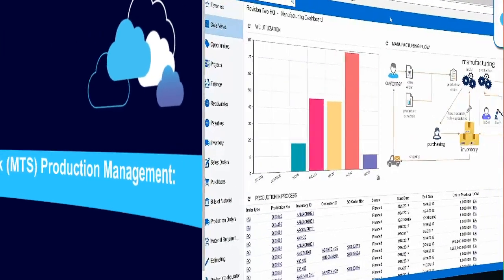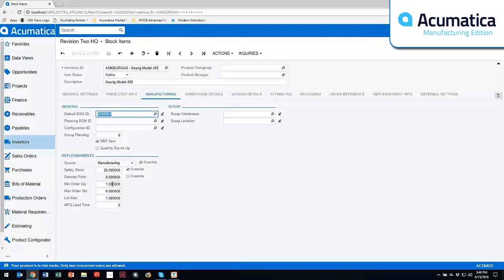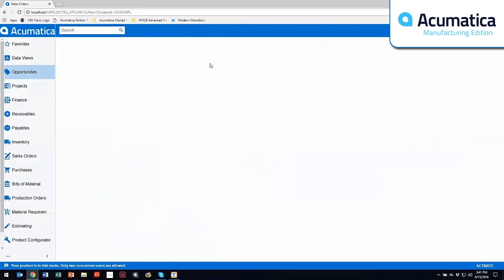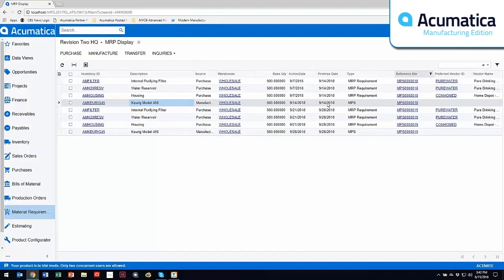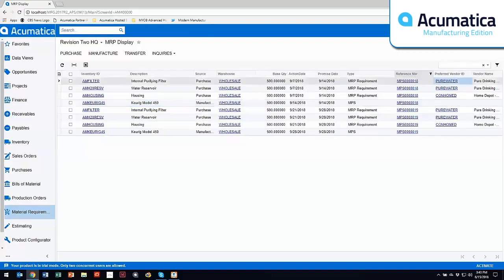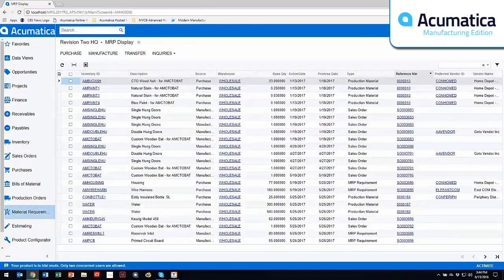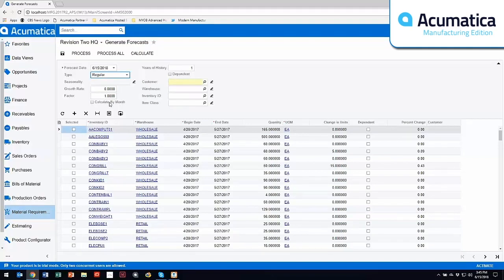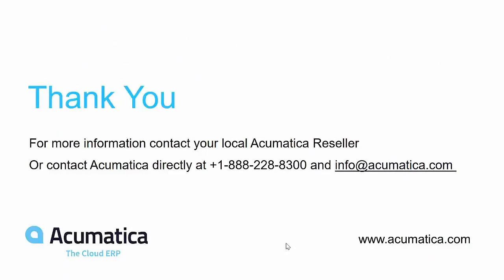Acumatica Material Requirements Planning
Material Requirements Planning or MRP is a fundamental component of Acumatica Manufacturing Edition It provides demand forecasting and time-phased material requirements planning with integration to Inventory Management, Purchase Orders, Sales Orders, Project Accounting, and Field Service to manage supply and demand ensuring you have raw materials on-hand for actual and planned production orders to meet customer demands.

00:00 Intro
00:42 Inventory
01:46 Sales Orders
02:00 MRP
02:29 Mass Production Schedules
03:49 Managing Vendors and Purchases
05:00 Forecasting